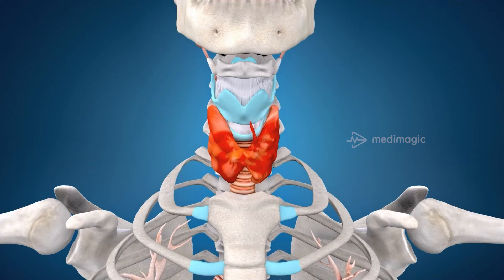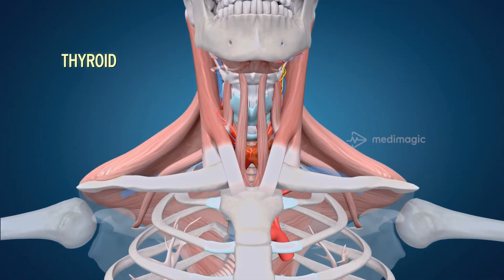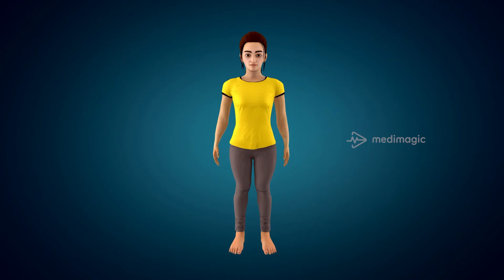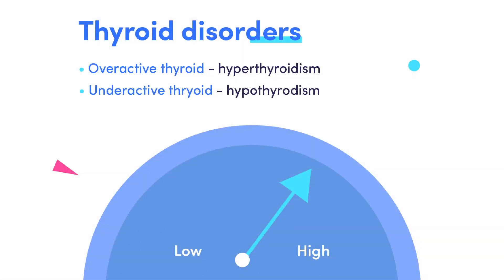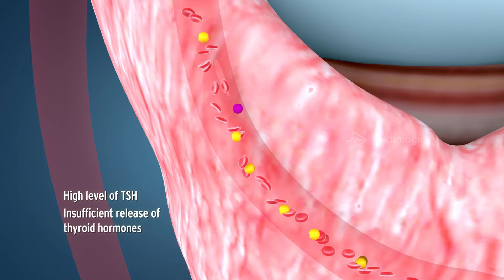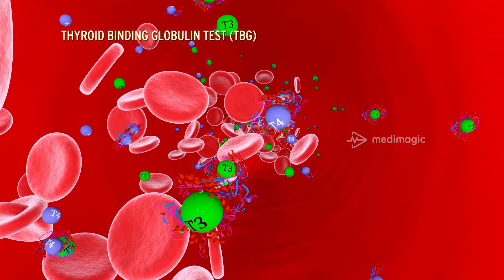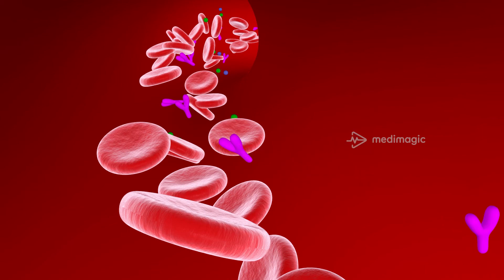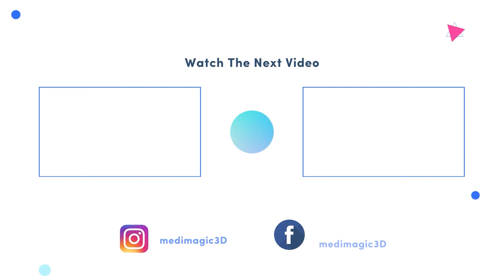What are the functions of the thyroid gland? | MediMagic | 3D medical video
In this 3D video, we talk about the thyroid gland. We explain its role in creating thyroid hormones, which affect your body's metabolism. We also explain the causes, symptoms, and treatments of having an overactive or underactive thyroid.

We hope this video will be helpful to you and those you care about.

Ask a question and get answered by MediMagic's experts by typing it in the comments below.